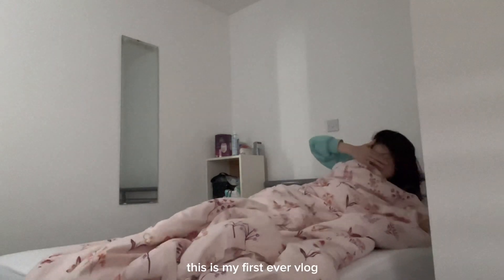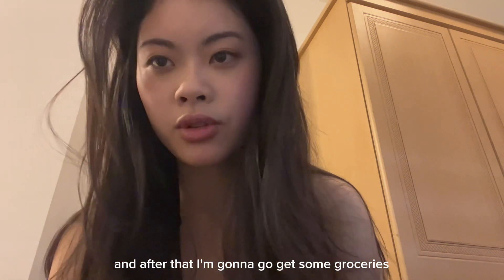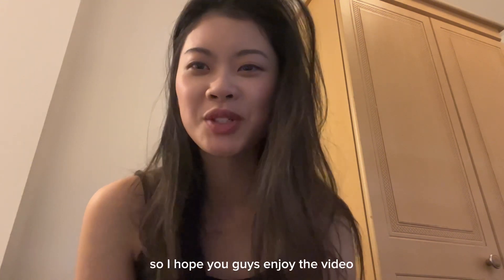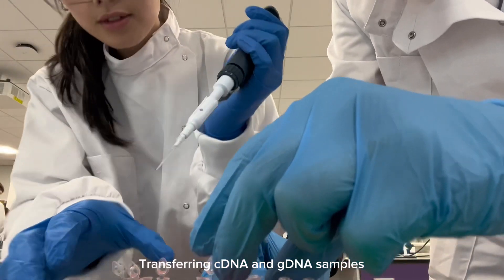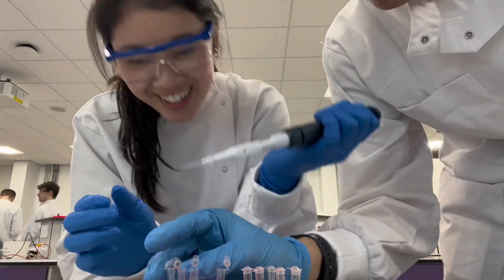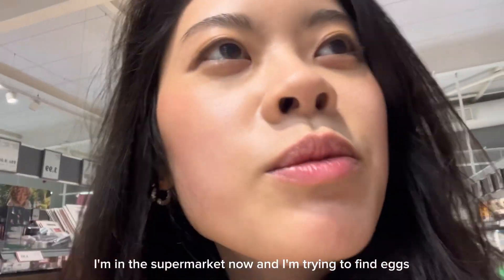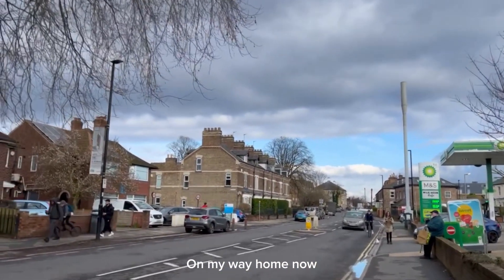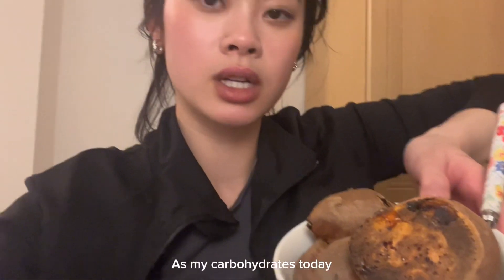BIOCHEMISTRY student day in the life vlog (labs, studying, grocery shopping, cooking, healthy meals)